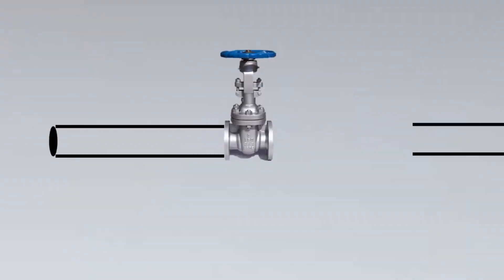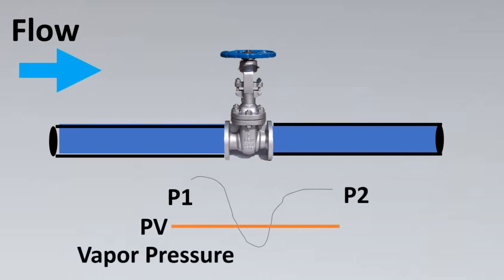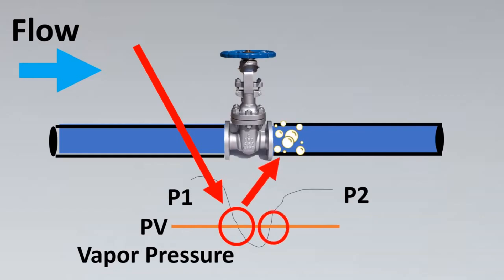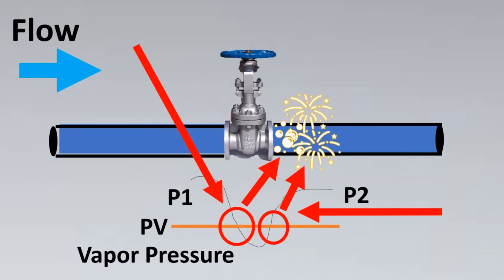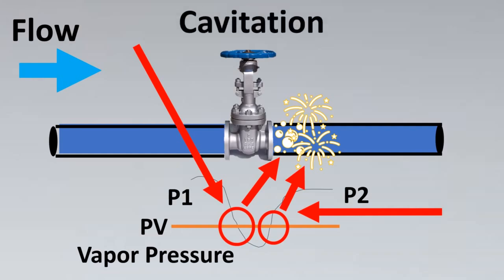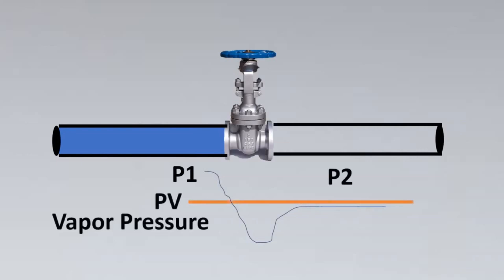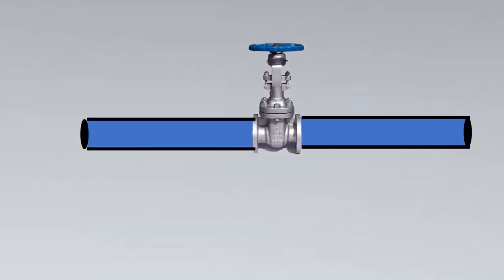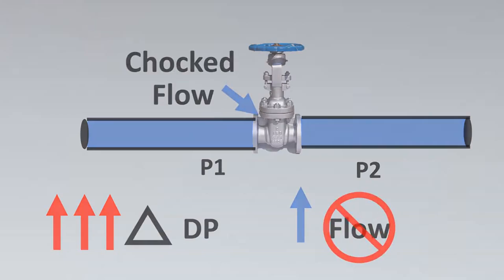Cavitation, Flashing & Choked Flow in Control Valves Explained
Learn about cavitation, flashing, and choked flow, three critical phenomena that can damage control valves. This video explains each term and their definition with examples.